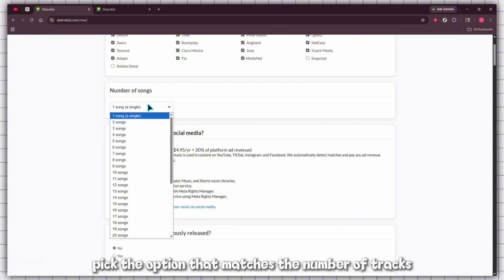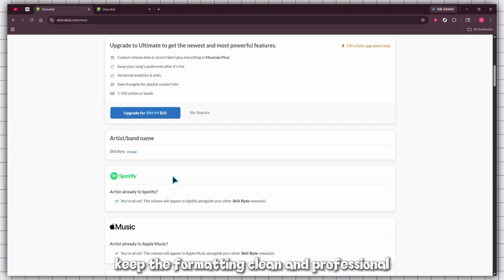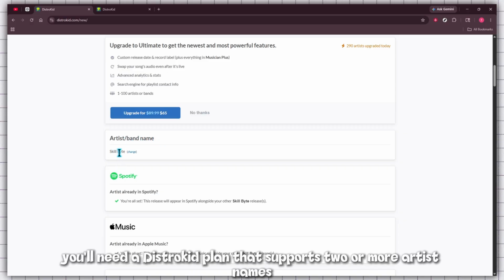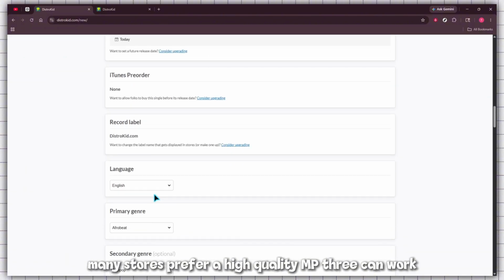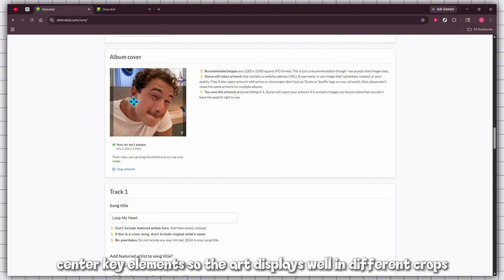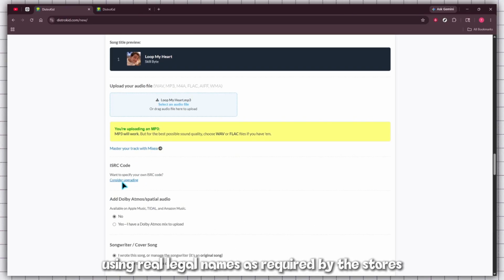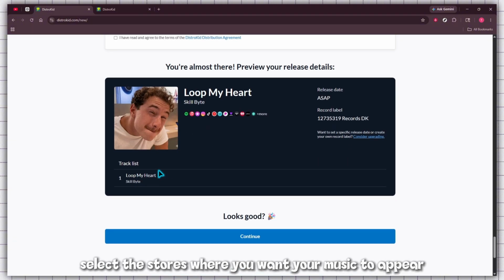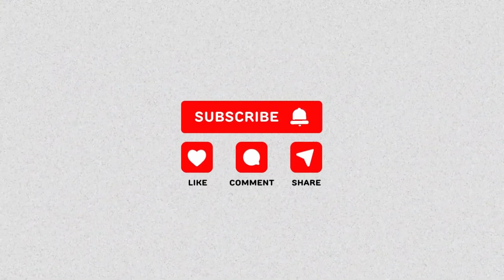How To Upload Music On Distrokid With A New Artist Name (2026 Guide)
Learn the simplest method to upload your music on Distrokid with a new artist name. This step-by-step guide is perfect for independent artists and musicians looking to distribute their music globally. Discover how to easily set up your Distrokid account, create a new artist profile, and upload your tracks for distribution to major music streaming platforms like Spotify, Apple Music, and more. Whether you're a seasoned musician or just starting out, this tutorial will show you the easiest way to get your music online and start earning royalties. With Distrokid, you can reach a massive audience and take your music career to the next level. Watch now and start uploading your music today.